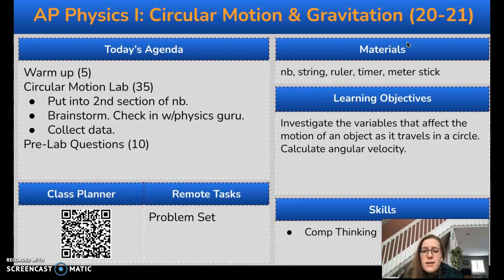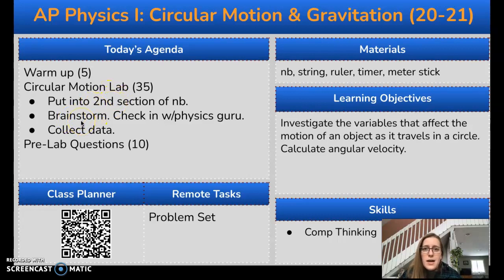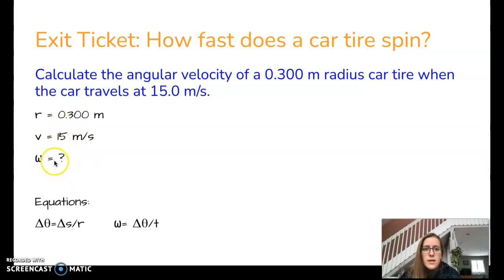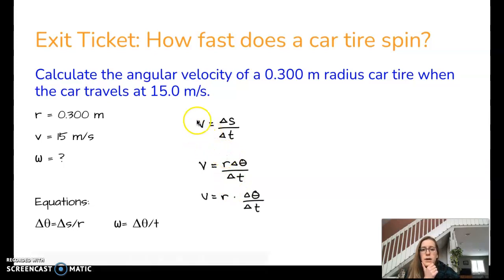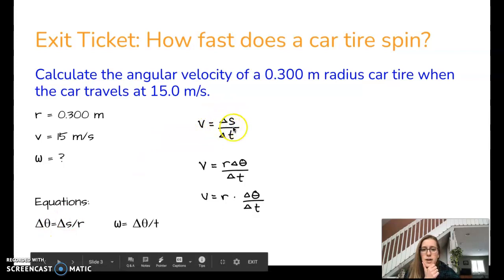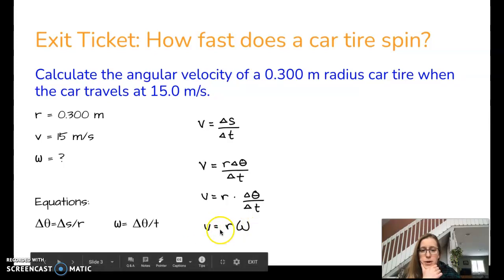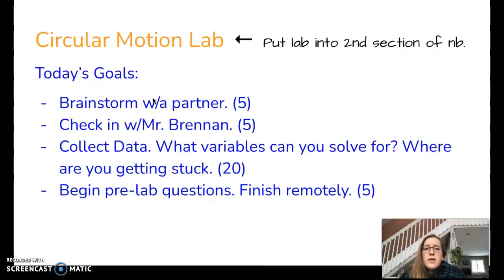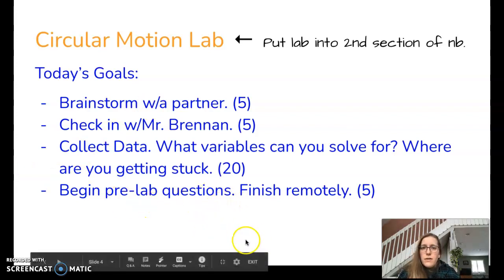Circular Motion Lab